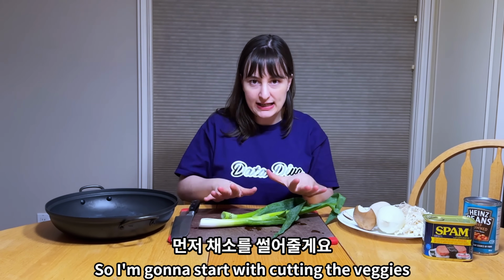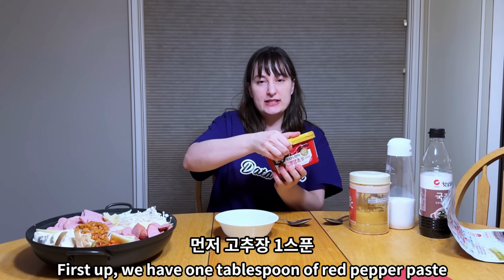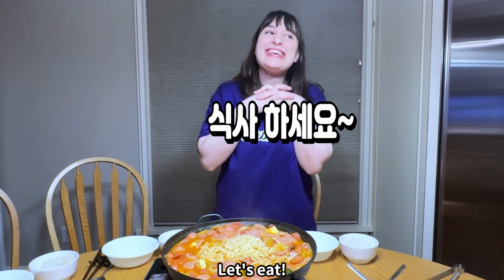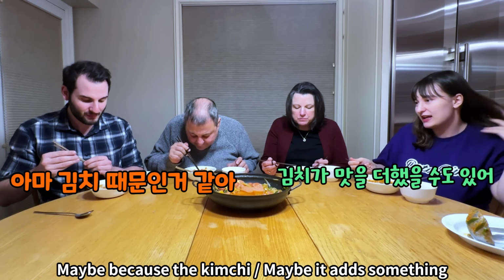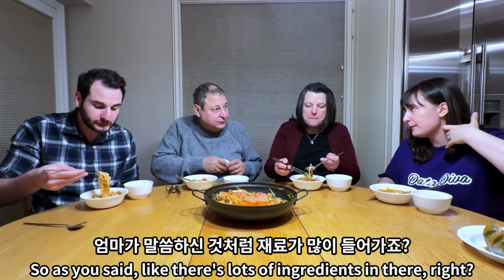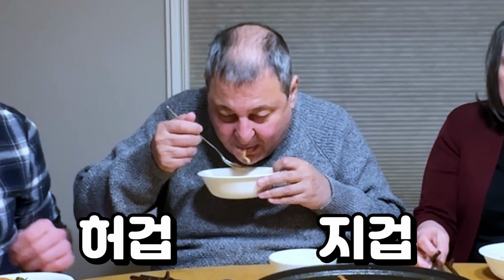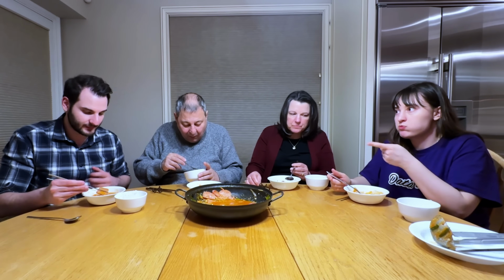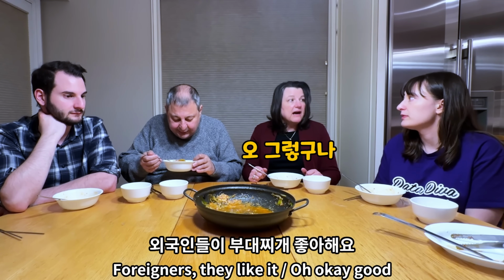"국물에 들어간 스팸을 누가 먹어?!"라던 부모님이 부대찌개를 한입 드시자.. 반응이!? 부대찌개 처음 먹어본 캐나다 가족 반응! [국제커플] army stew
오늘은 기다리고 기다리던 "부대찌개"입니다!
1년전 동생만 먹어봤던 부대찌개를 부모님에게 해드렸어요~

부대찌개 처음 드셔보는 캐나다 부모님의 첫 반응!
재미있게 봐주세요 ♥